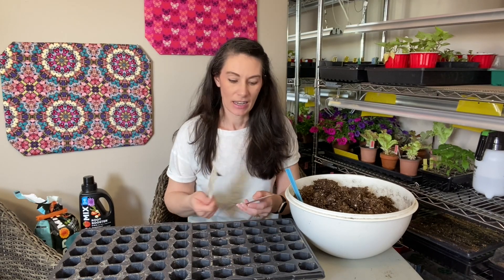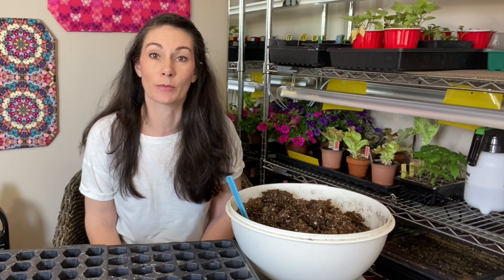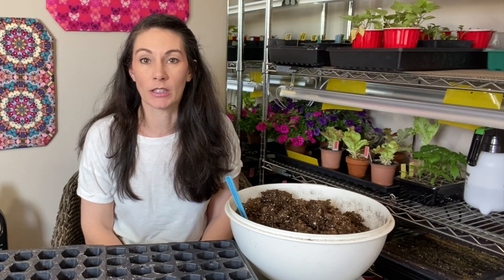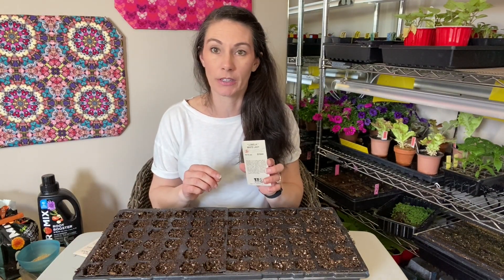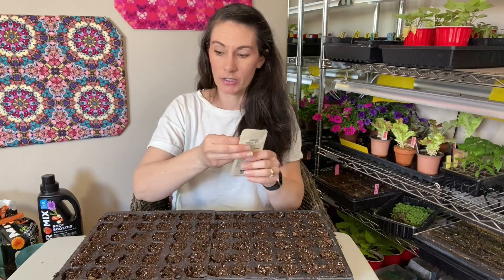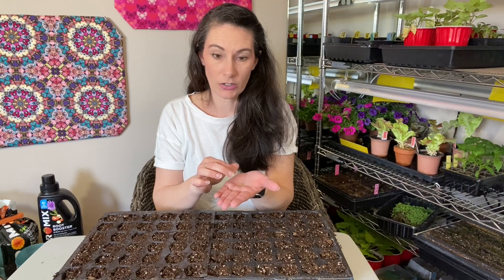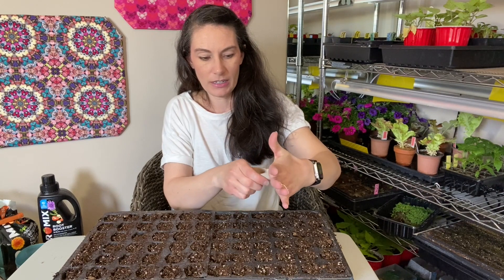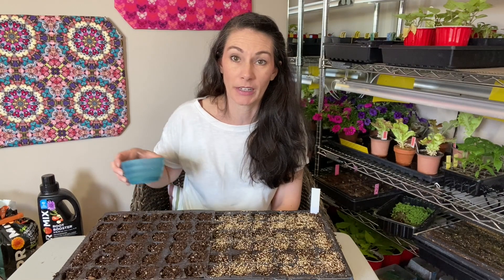Sowing 6 dozen Lobelia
I love growing lobelia to tuck into planters and hanging baskets. Today I am starting 6 dozen lobelia plants from seed.